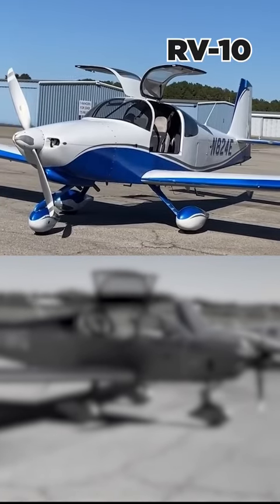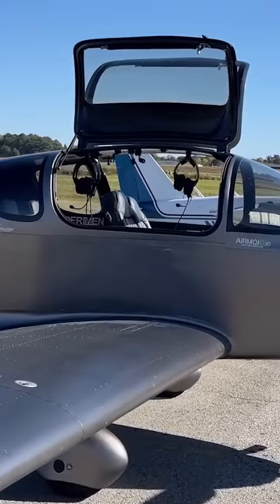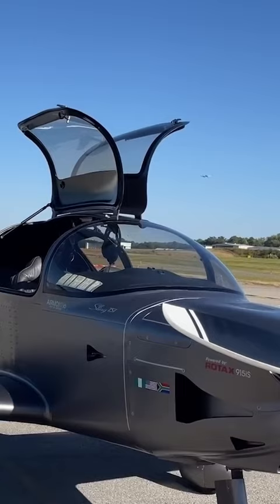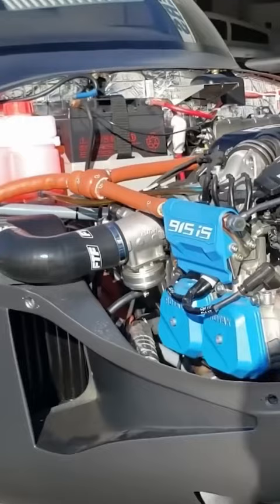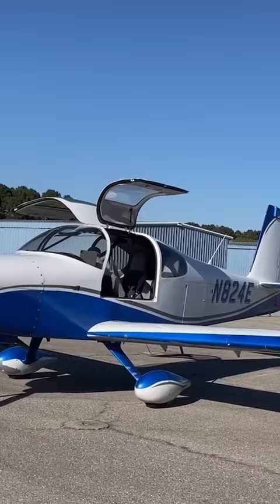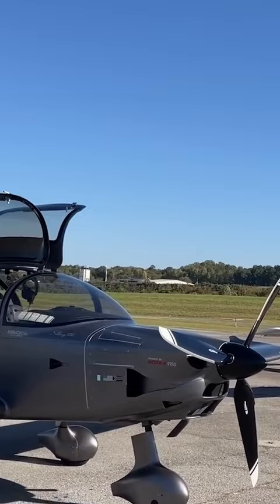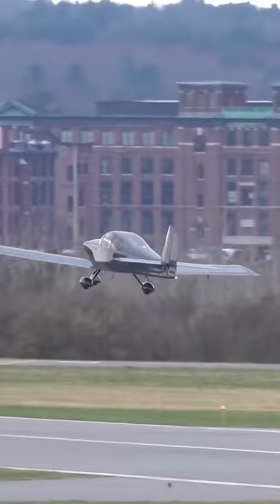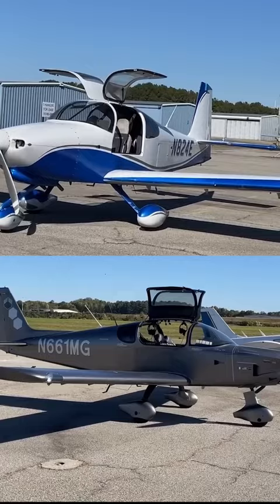If you had to Pick one